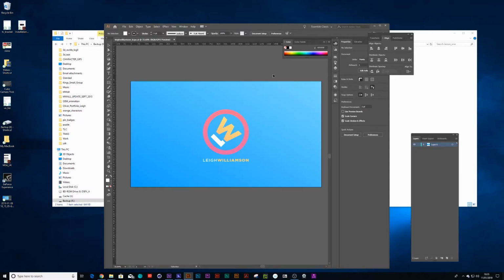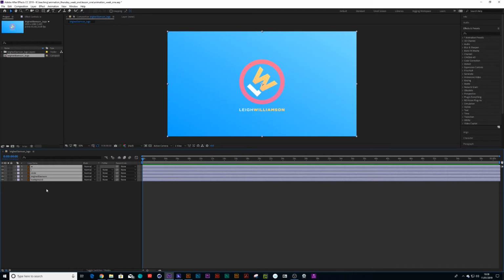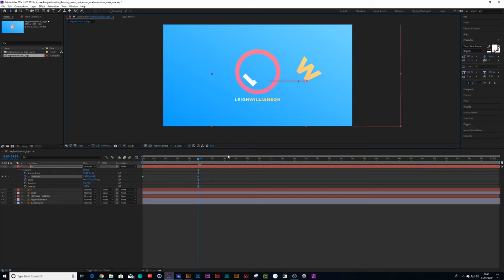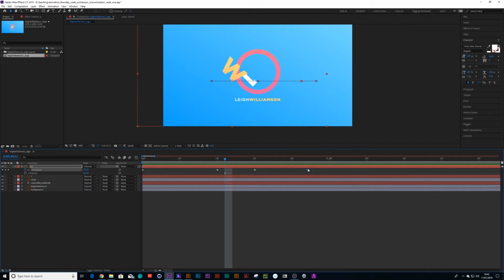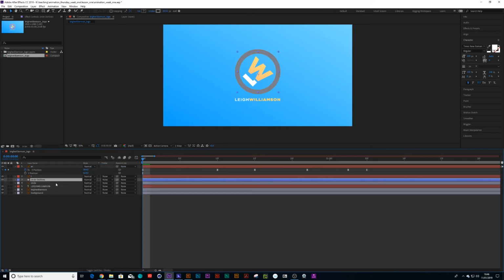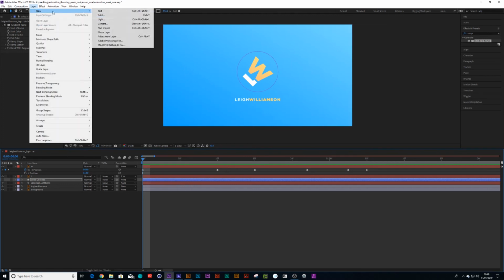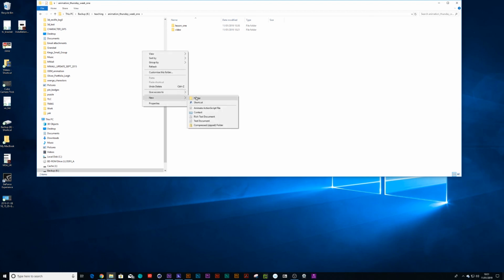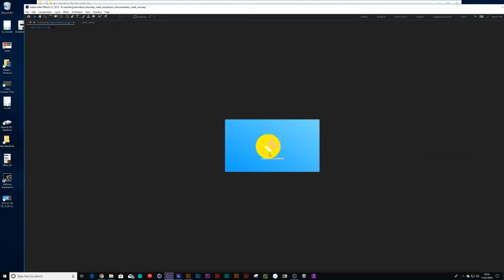Animation Workshop - Week 1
- preparing illustrator files for After Effects
- importing illustrator files into After Effects
- creating a composition and setting up your layers
- setting a neat filing structure in your project window
- basic keyframing and animation
- curve editor
- animation principle anticipate and follow-through
- exporting your video through media encoder